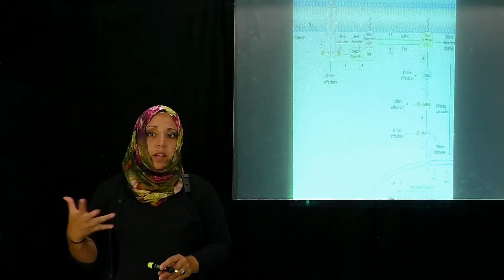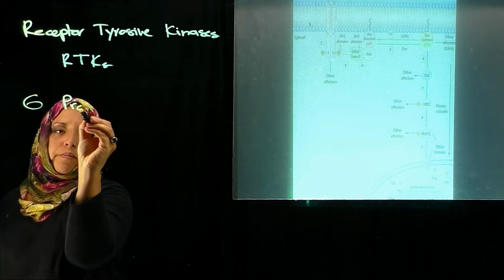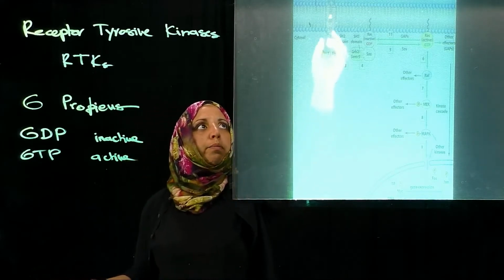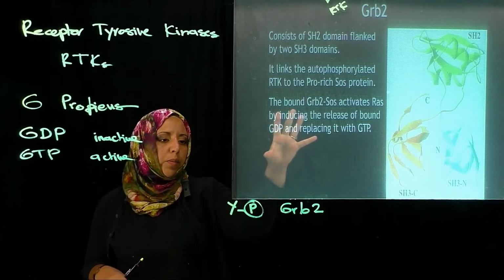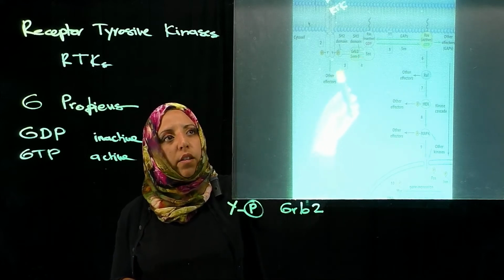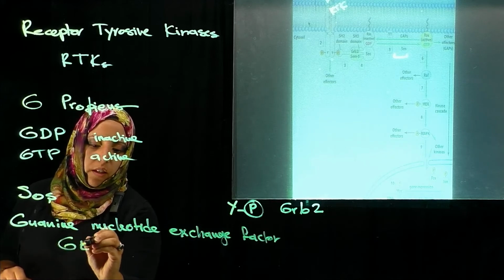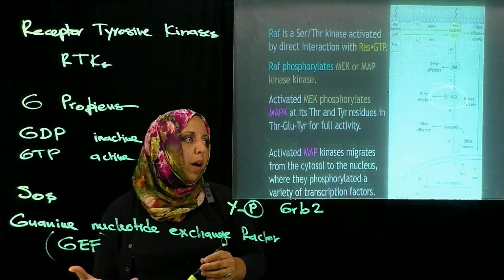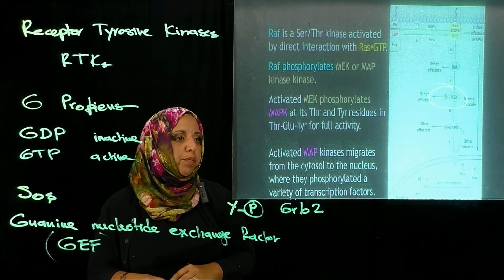The Ras Signaling Cascade